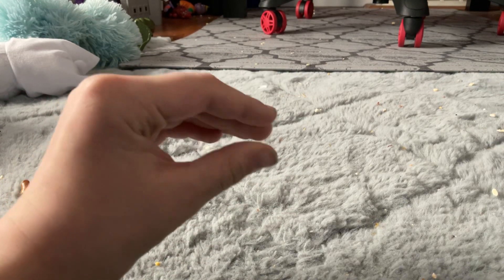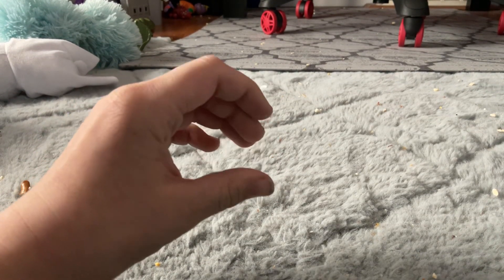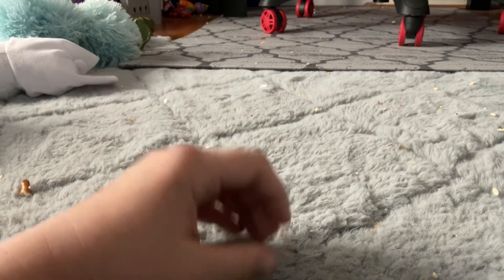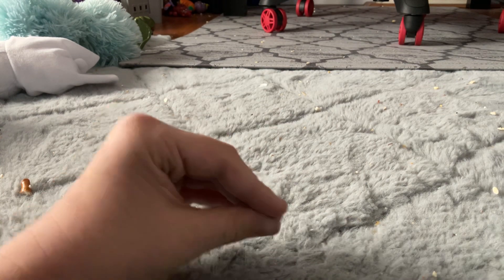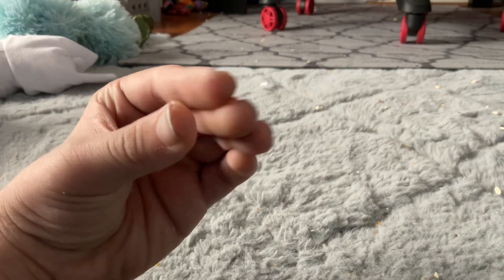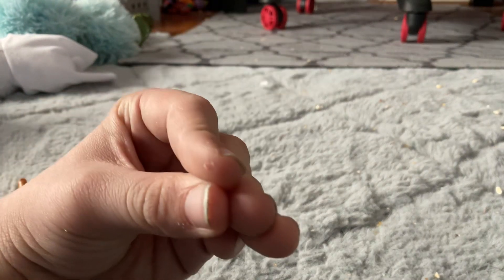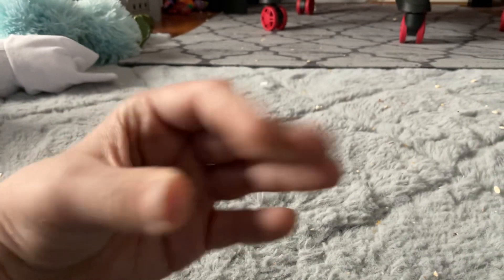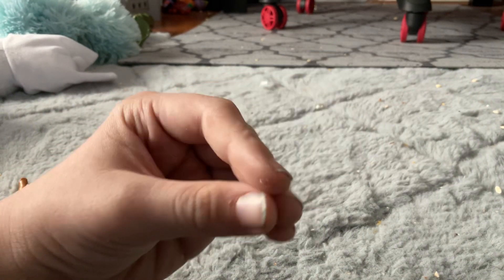I’m gonna be taking a break from the best object show and making a new one